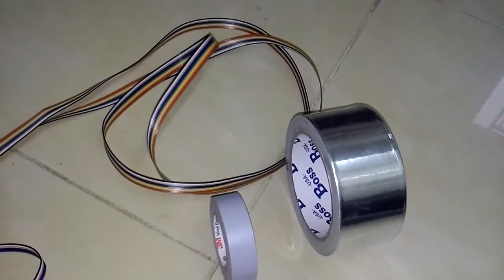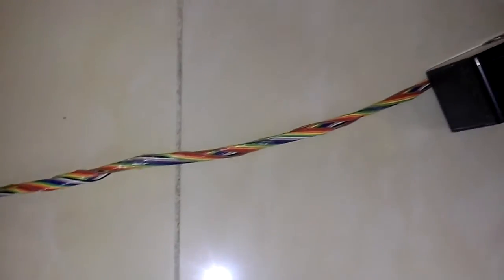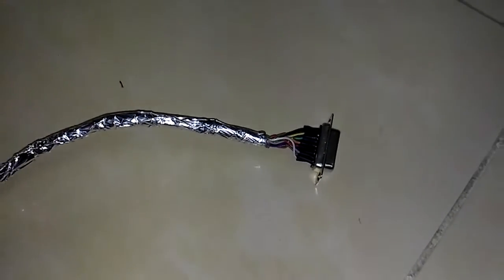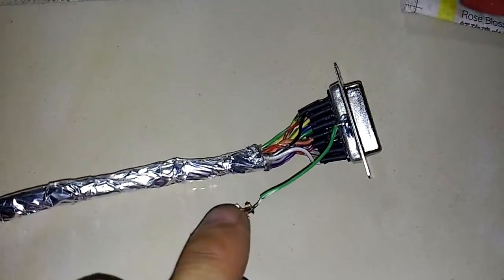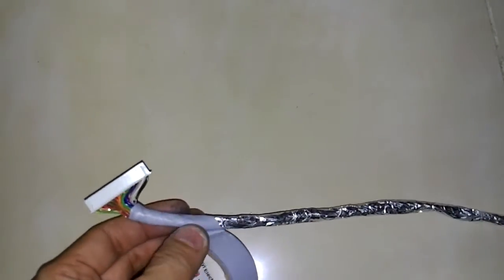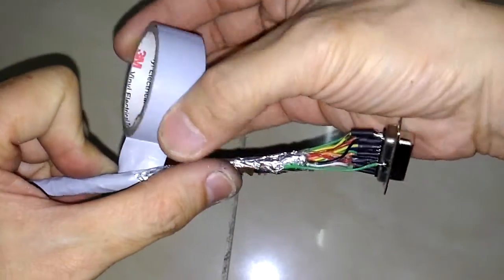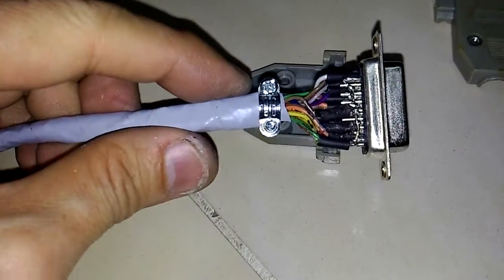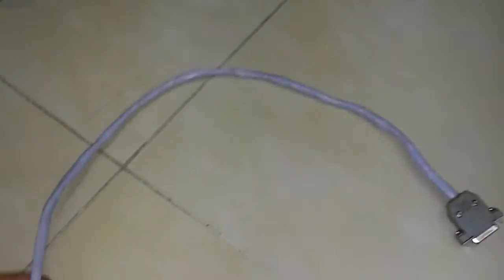DIY a multi-cores shield cable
The number of wire core and gauge size of a cable which is on market may not suit your own need. Just do it on your own. Rainbow color flat cable, adhesive aluminum tape and PVC tape are the major components needed.